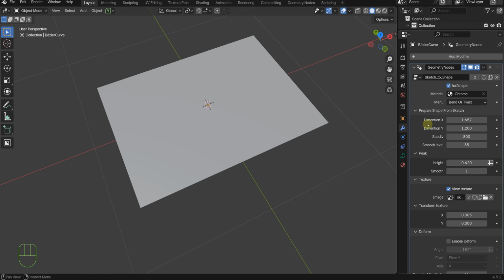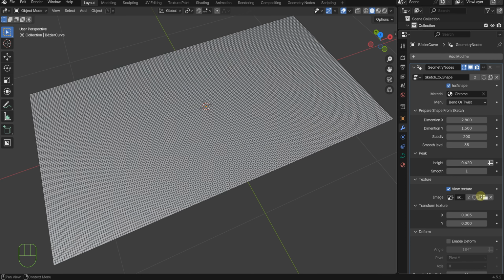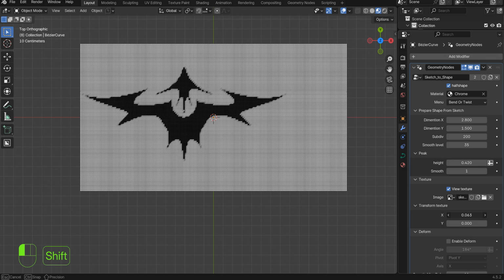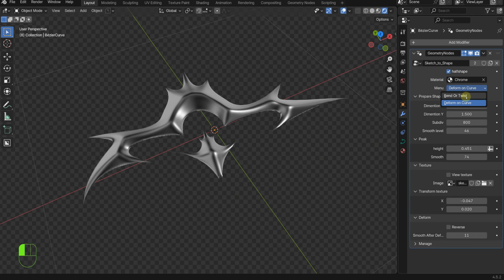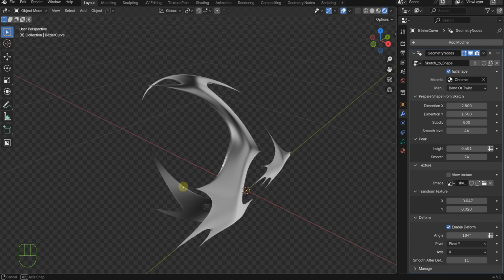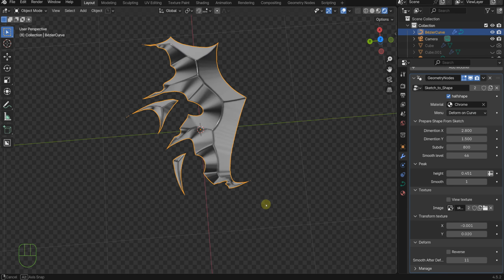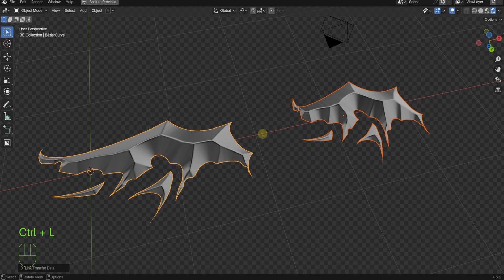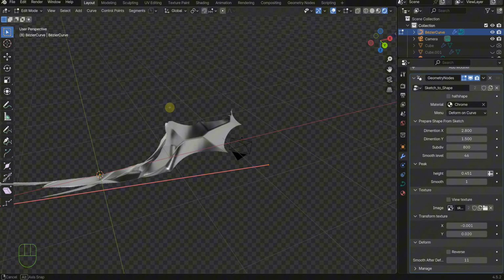2D Sketch to 3D - Geometry nodes setup - 3D Asset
Transform your 2D abstract sketch into a 3D mesh in Blender with just a few clicks.

2D Sketch to 3D Asset: Mastering Procedural Modeling with Geometry Nodes
Tired of manual modeling? Dive deep into the art of procedural design!

This video breaks down a versatile Geometry Nodes setup designed to convert any flat 2D sketch—like a 2800x1500 dimension image—into a high-detail 3D asset. We guide you through the key parameters that give you non-destructive, absolute control over your final shape.

💡 Key Techniques & Geometry Nodes Breakdown
Precise Dimensional Control: Learn how to accurately map your sketch to the 3D space by setting the Dimension X (e.g., 2.8) and Dimension Y (e.g., 1.5) values in the input panel.

Resolution and Detail: We demonstrate the crucial role of the Subdive Parameter, which acts as a dual control for both the mesh detail and the resolution of your applied texture. Achieve the perfect balance between complexity and performance.

Texture Alignment: See how to use the Transform Texture Panel to ensure your input sketch is perfectly balanced and symmetrical on the artboard.

Dynamic Deformation: Discover the flexibility of procedural shaping:

Bend or Twist: Easily apply non-destructive deformation for symmetrical sketches.

Deform on Curve: For asymmetric or more complex designs, utilize the "Deform on Curve" option, allowing your 3D block to follow the path of an external Bezier Curve—meaning you can swap or modify the curve instantly (as shown with the Ctrl + T shortcut in Edit Mode).

Smooth Control: Fine-tune the final appearance using the Smooth Level parameter to control the curvature and polish of your geometry.

This setup is perfect for designers looking to generate high-quality, iterative 3D assets quickly. If you’re serious about moving beyond basic modeling and leveraging the full potential of Geometry Nodes for complex shape generation, this is the workflow you need to master.

2Dスケッチをプロの3Dアセットへ - Geometry Nodesセットアップ徹底解説
ようこそ！このチュートリアルでは、シンプルな2DスケッチをBlenderのGeometry Nodes (ジオメトリノード) を活用して、高品質な3Dアセットに変換する一連のプロセスを徹底的に解説します。

複雑なモデリング作業を最小限に抑え、プロシージャルな手法で柔軟かつ美しいカスタムジオメトリを生成するテクニックを習得しましょう。

🔺 この動画で学ぶこと (主な機能とノード設定)
動画では、寸法 2800x1500 のスケッチを使用し、Geometry Nodesセットアップを通して以下の専門的な手順を学びます。

寸法と初期設定:

アートボード寸法とスケッチの位置関係を考慮した調整方法。

「Prepare Shape from Sketch」パネルで、Dimension Xに2.8、Dimension Yに1.5を設定する意味。

メッシュと解像度の制御:

Subdivide パラメータがメッシュのディテールだけでなく、テクスチャの解像度にもどのように影響するかを理解する。

モデリング前にテクスチャ表示（View Texture）のチェックを外すワークフロー。

テクスチャのマッピングと変形:

「Transform Texture」パネルを使用して、テクスチャをアセットに対してバランス良く、シンメトリーに調整する方法。

シェイプの柔軟な変形テクニック:

左右対称なスケッチの場合：「Bend (曲げ)」または「Twist (ねじり)」オプションの活用。

非対称なスケッチの場合：「Deform on Curve」オプションの選択と応用。

カーブデフォームの応用:

このGeometry Nodesセットアップがデフォルトのベジェカーブオブジェクトに基づいているため、他のベジェカーブにも簡単に適用できる柔軟性。

編集モードで Ctrl + T ショートカットを使用して、ブロックをデフォルトのベジェカーブに追従させる方法。

Geometry Nodesの高度な機能をマスターしたいすべての方に最適なレッスンです。